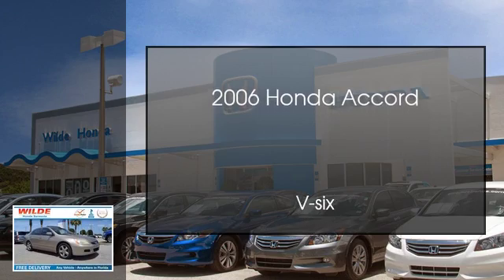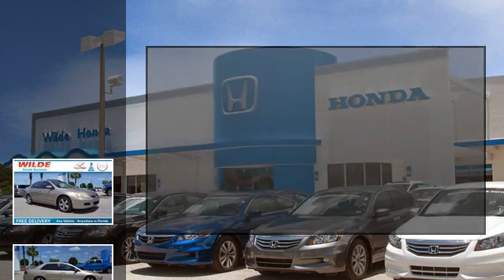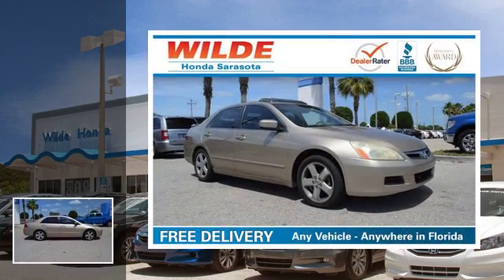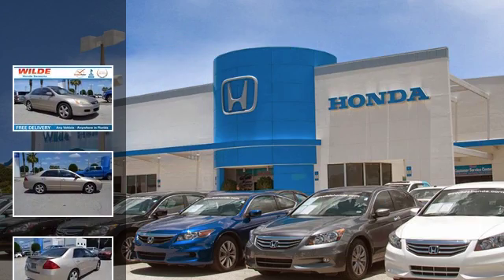2006 Honda Accord